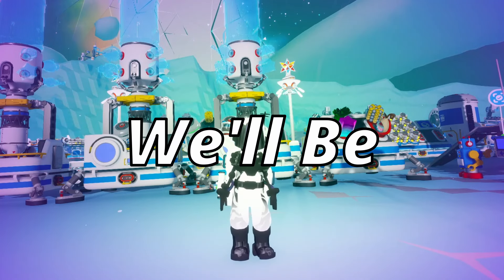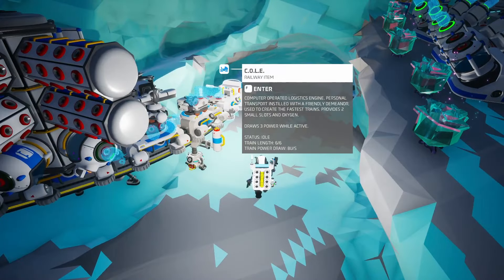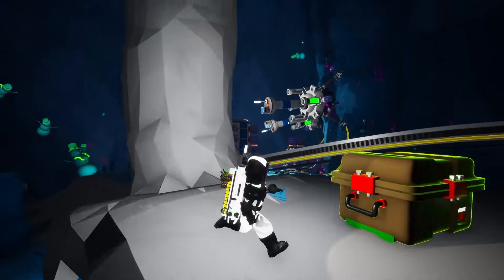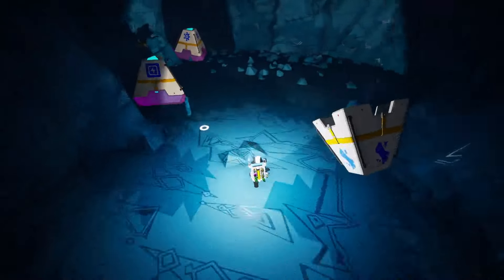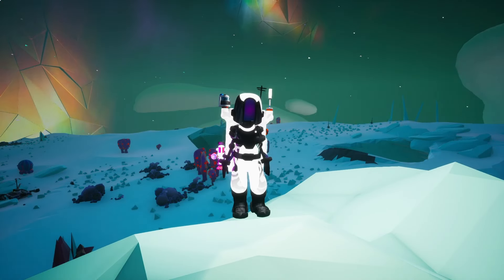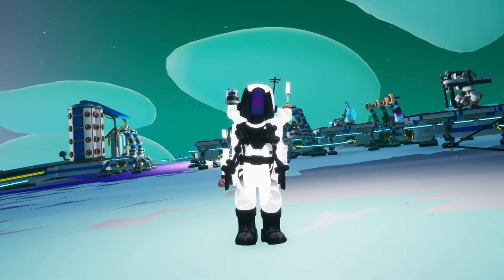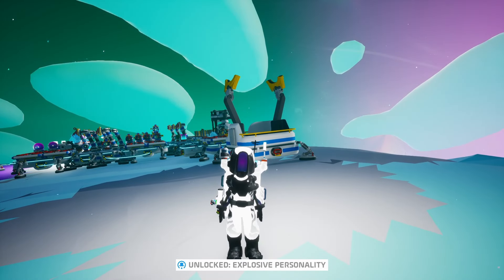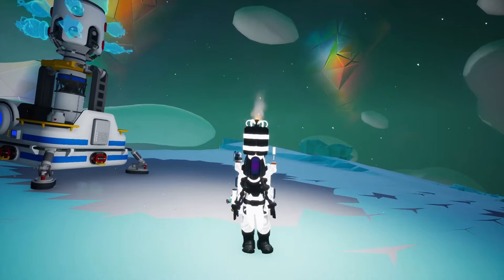Astroneer Breakdown Event COMPLETED! | Rewards & New Items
It's finally time to complete Stage 3 of Astroneer's Breakdown Event!
Join me as I uncover the many secrets of this Event and craft all the new items that were introduced in Stage 3!
The Breakdown Event definitely offers an amazing Astroneer experience, that you also have to try for yourself!